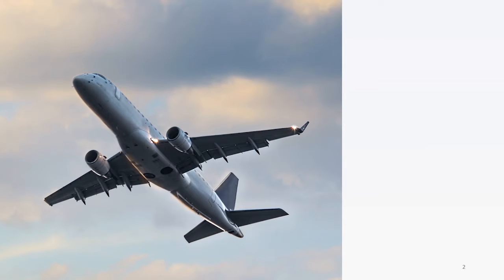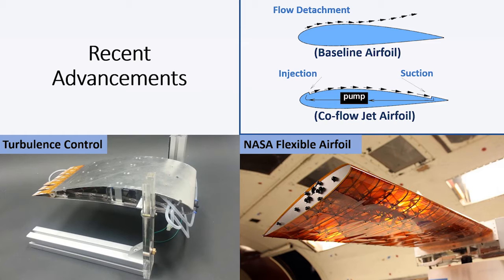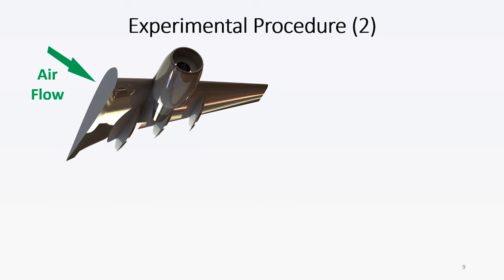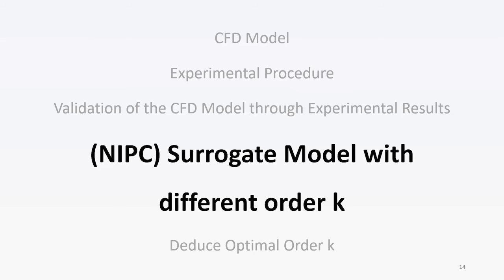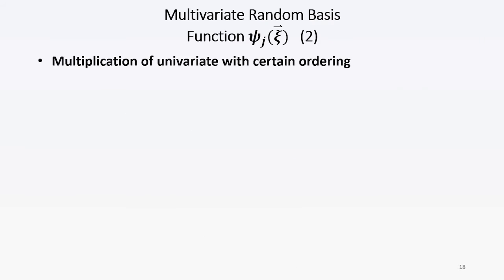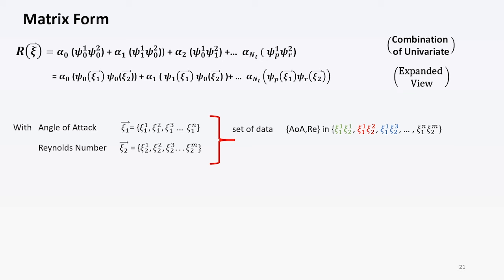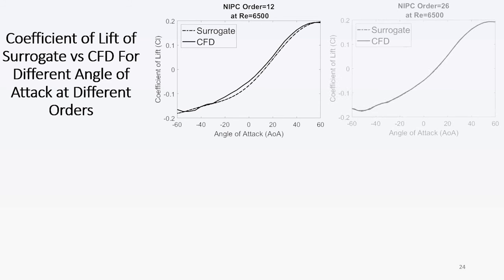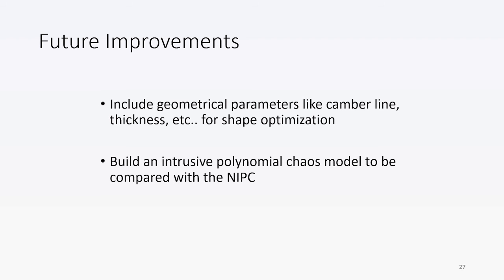RHU Mechanical Engineering Graduate Presents Research at ASME FEDSM 2020 | Houssam Matbouli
RHU is proud of its Class of 2019 Mechanical Engineering graduate, Houssam Matbouli, who presented his technical research at the ASME Fluids Engineering Division Summer Meeting (FEDSM 2020), held in Orlando, Florida, from July 13–15, 2020.

Houssam presented a research paper titled “Performance Assessment of a NACA-2412 Surrogate Model Using Non-Intrusive Polynomial Chaos Method,” highlighting his work in computational methods and fluid engineering.

The research was conducted under the supervision of RHU Assistant Professor of Mechanical and Mechatronics Engineering Dr. Iyad Faysal.

Houssam’s participation in an international ASME conference reflects the strong academic foundation and research opportunities that RHU provides to its students and graduates.